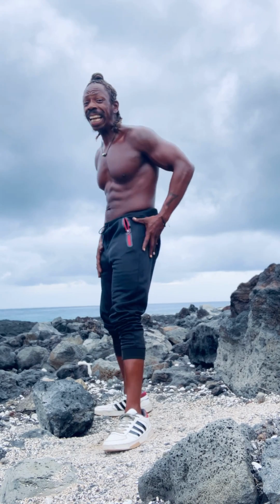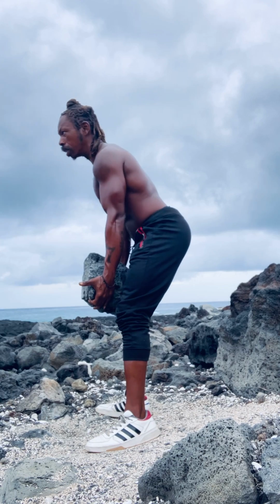FRUITARIAN VEGAN: GLUTES WORKOUT* OUTDOOR/NATURE* WHY YOU NEED TO WORK GLUTES#fruitarian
LIGHT BODY BULDING OFFGRID FRUITARIAN VEGAN MISSISSIPPI CHOCTAW NAGA DIVINE LIGHT BODY MEAL PLANS AVAILABLE NOW! supernatural divine meal plans & supplement recommendation. Learn more about the cluster b personality disorder and how it was projected upon Amaru khans (black americans) and how it effects relationships as a whole

 / godbodysupe.  .

 / godbodysupe  .